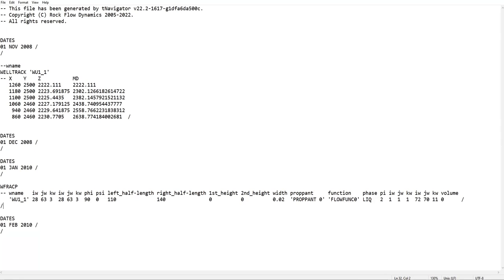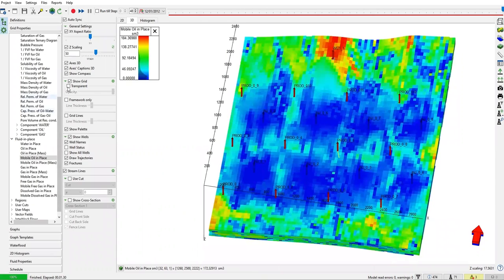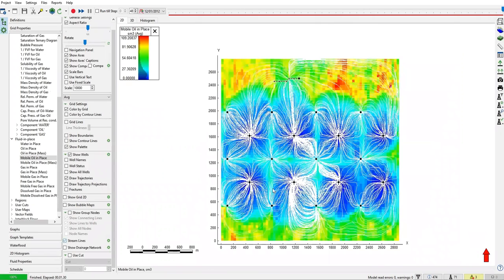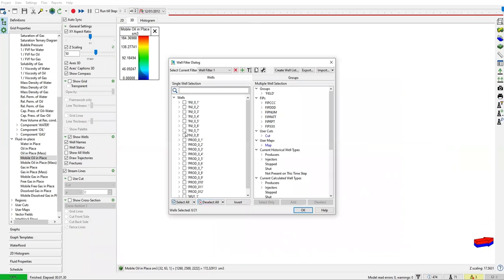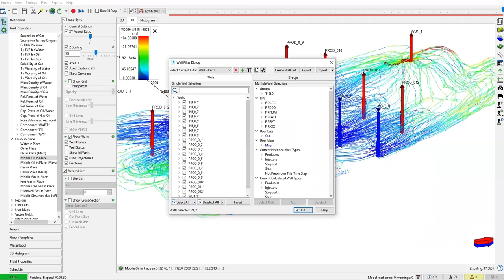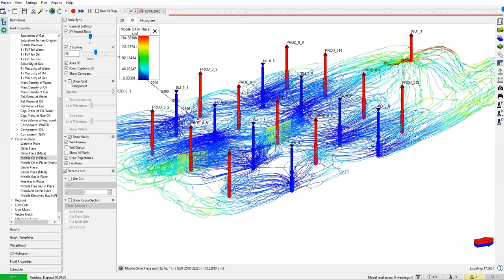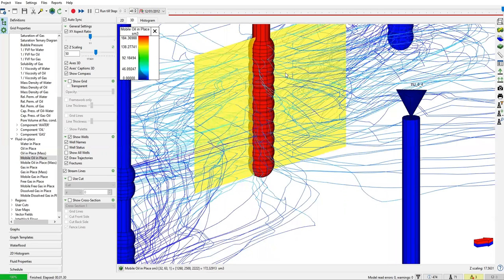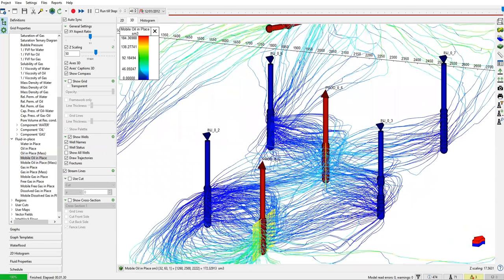tNavigator 88: Streamlines and Fractures